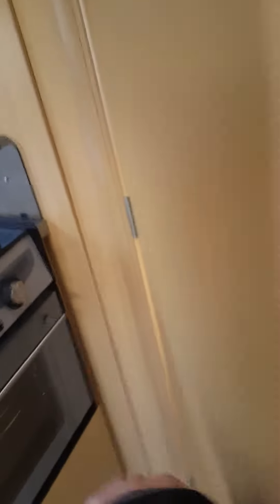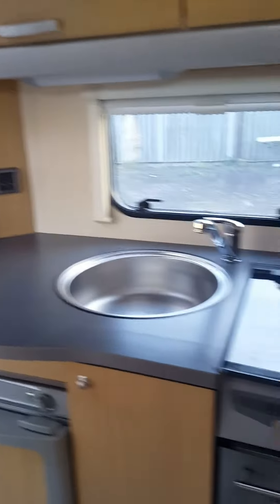swift sports style